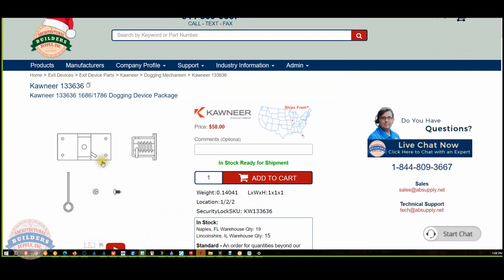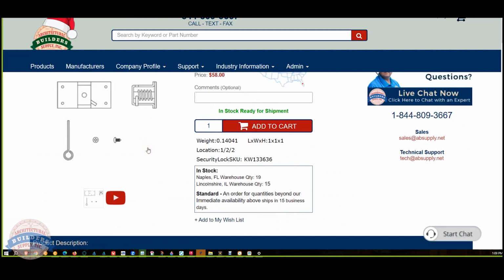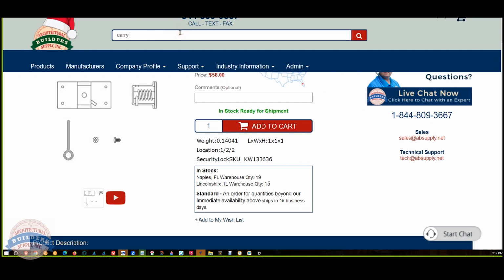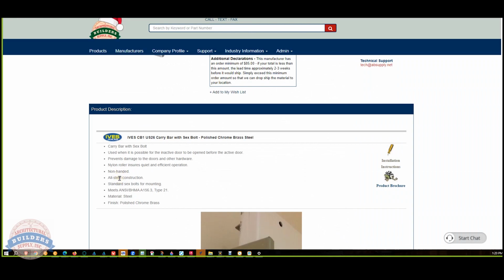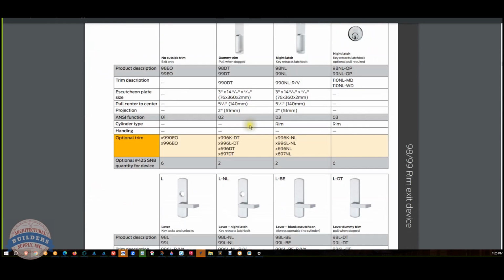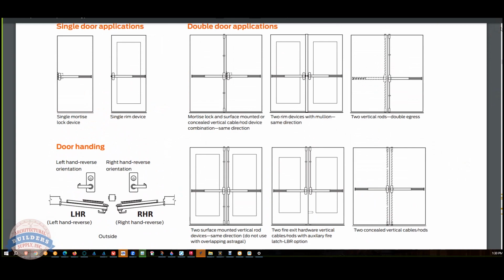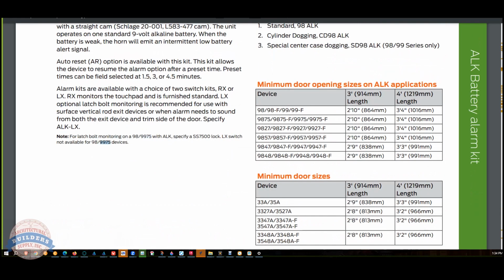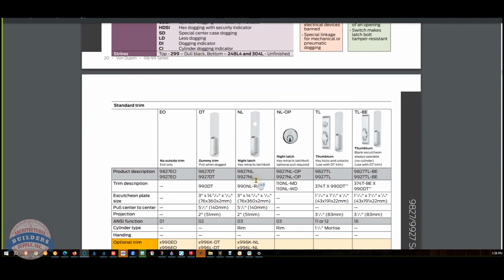Exit Device handing and Cylinder Dogging | Tech Talk Tuesdays w/ Rich & Cory Ep. #14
Join us for an enlightening discussion on two crucial aspects of exit devices: handing and cylinder dogging. In this engaging video, we delve deep into the intricacies of exit device operations, exploring how proper handing ensures smooth functionality and how cylinder dogging enhances security and convenience. Whether you're a seasoned professional or a curious enthusiast, this conversation promises valuable insights and practical tips to elevate your understanding of exit devices. Tune in and unlock the secrets to seamless exit device operation!